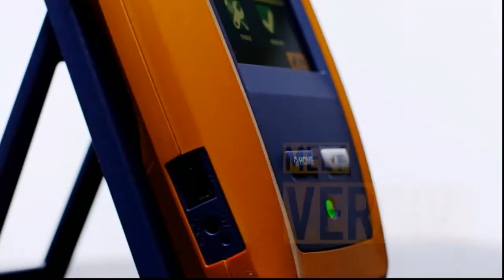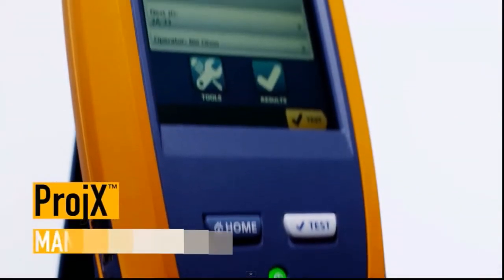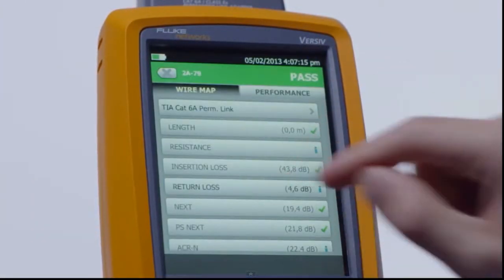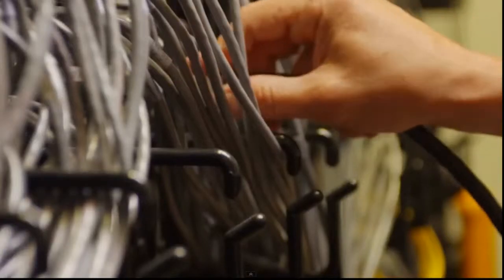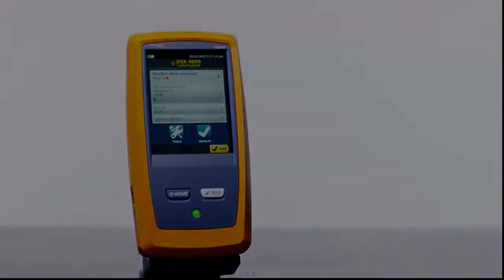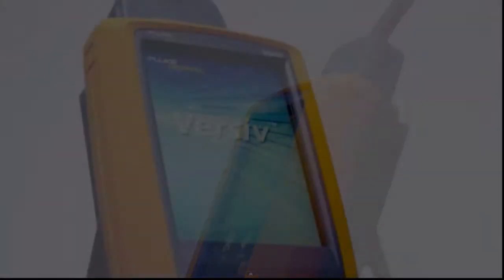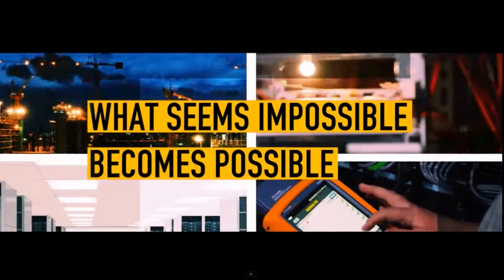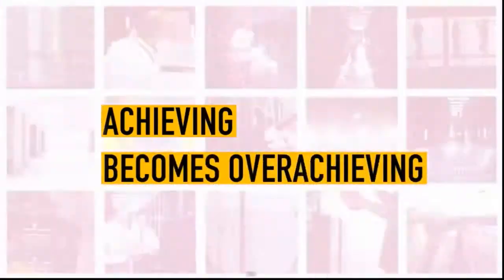New Versiv Technology from FlukeNetworks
The Versiv family accelerates and error proofs every step of the process of copper and fiber certification and OTDR testing. The ProjX management system helps ensure jobs are done correctly the first time and helps tracks progress from set-up to systems acceptance, making sure all tests are completed correctly for all media and test limits. The Taptive user interface simplifies set-up, eliminates testing errors, and speeds troubleshooting.